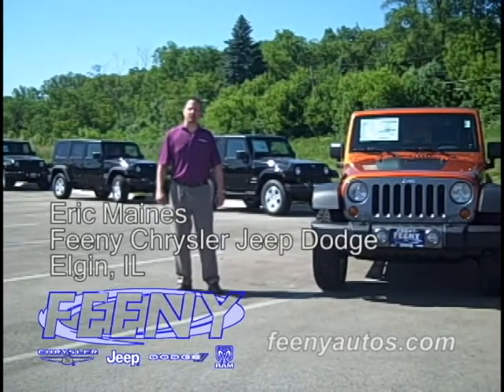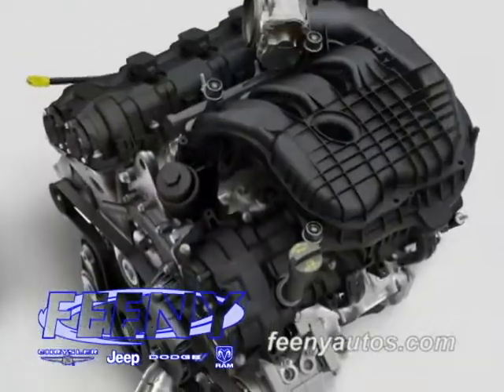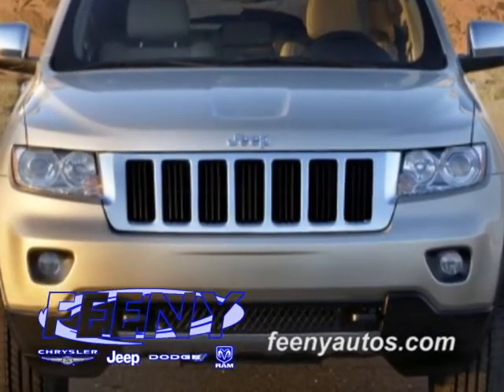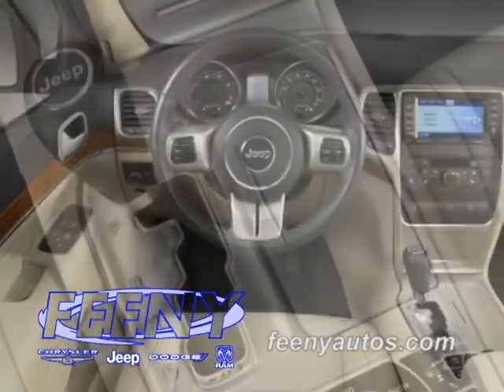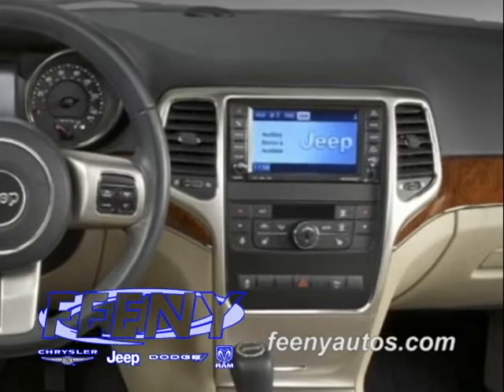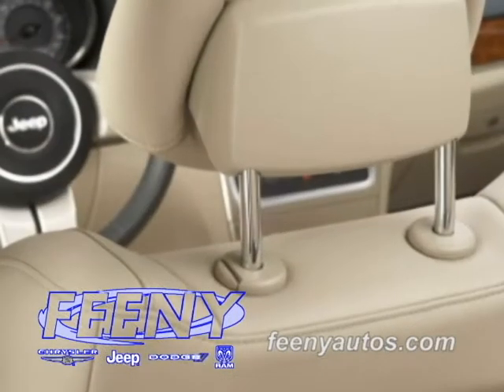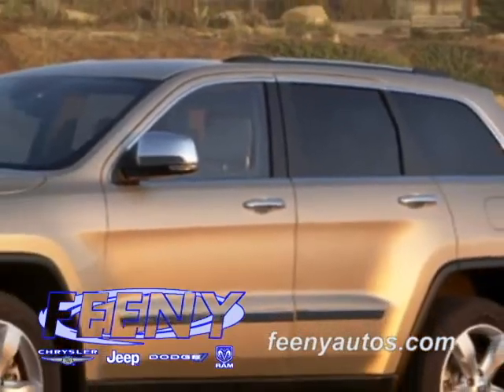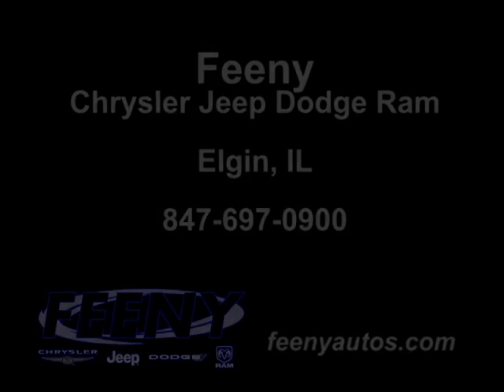What's New With the 2011 Jeep Grand Cherokee?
A detailed look at the new features of the redesigned 2011 Jeep Grand Cherokee, featuring Eric Maines.